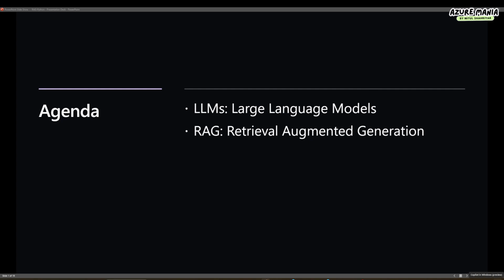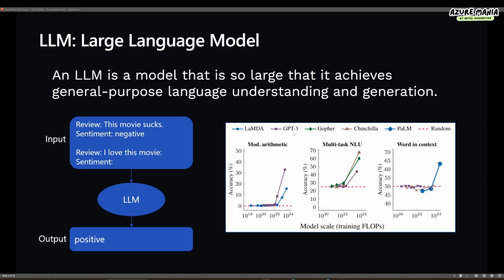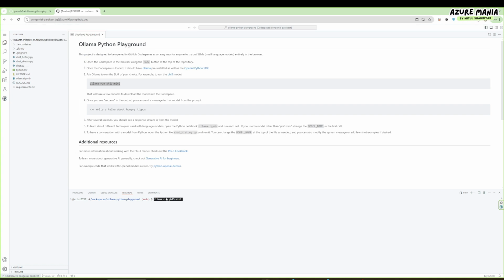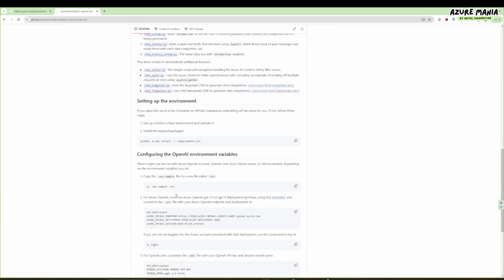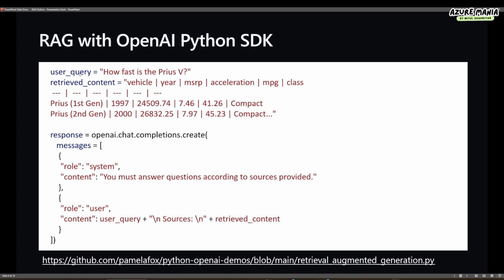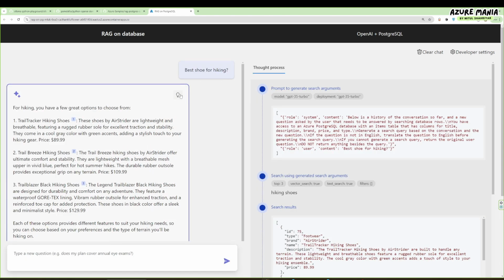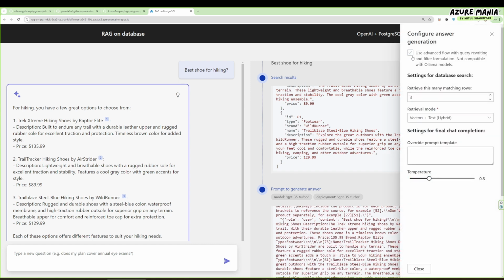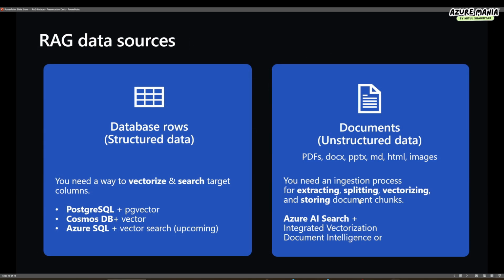Hands on LLM and RAG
This session covers hands on basics of LLM and RAG

Simple RAG
Code: aka.ms/rag-postgres
Demo: aka.ms/rag-postgres/demo

RAG on Documents:
Code: aka.ms/ragchat
Demo: aka.ms/ragchat/demo